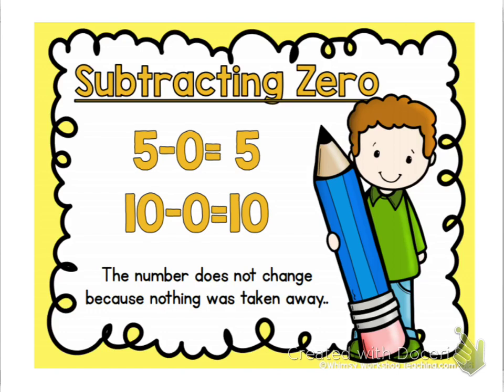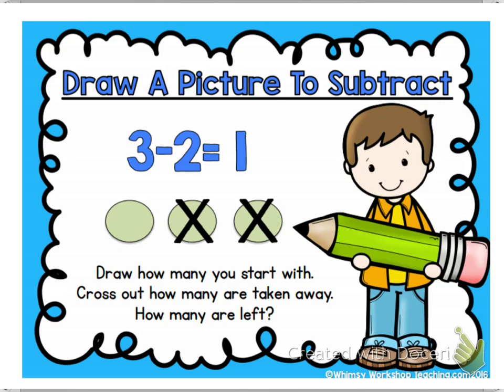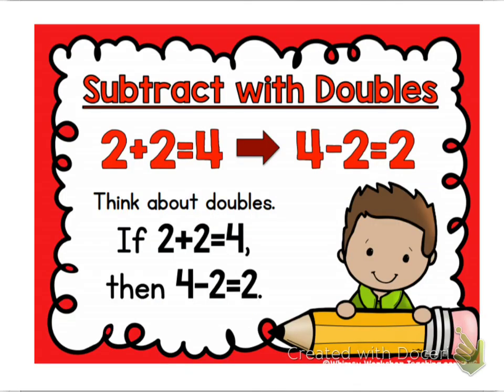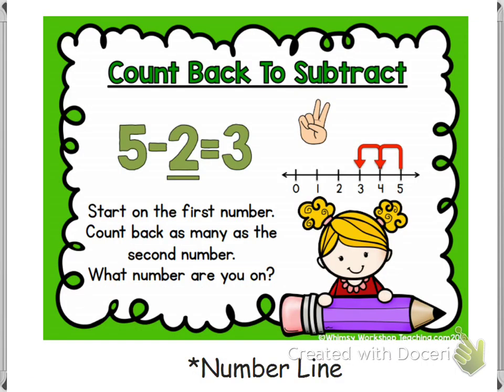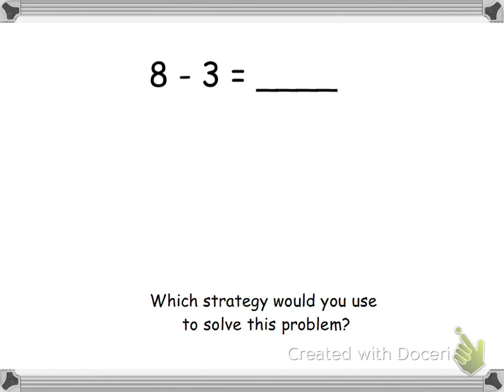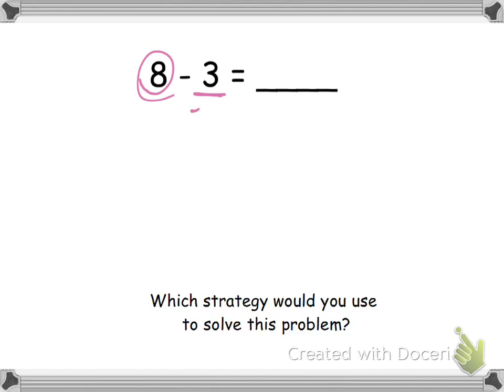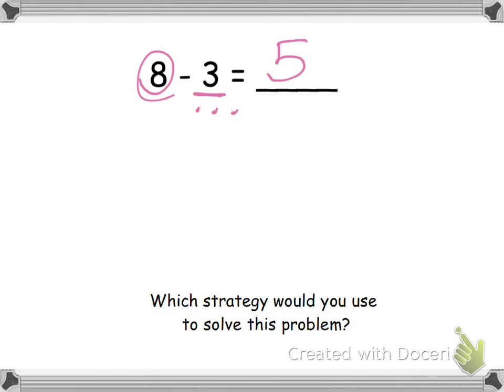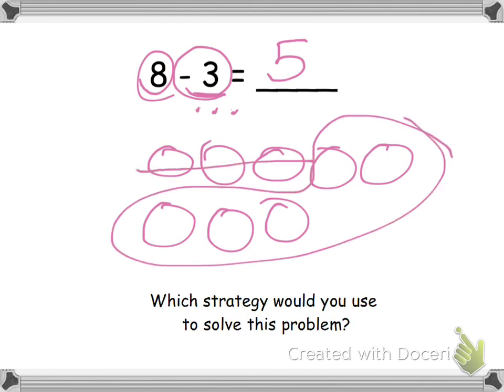Grade 1 Module 1 Lessons 26 and 27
This video shows how to use strategies to solve subtraction problems using eureka math.